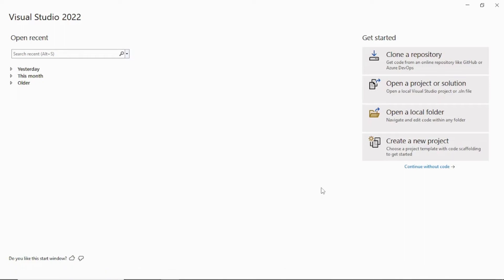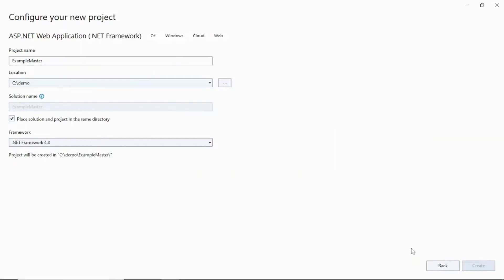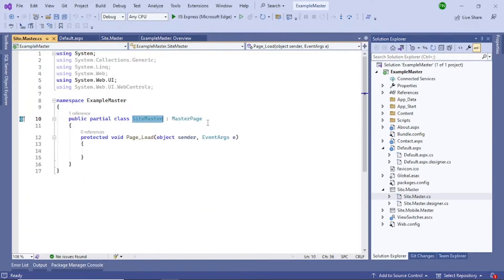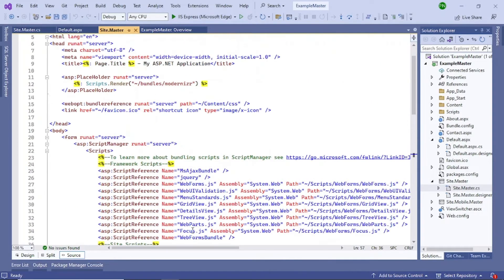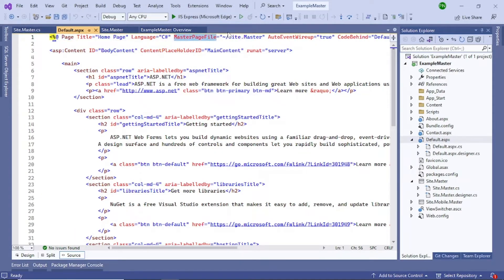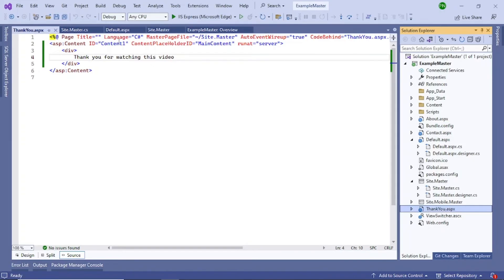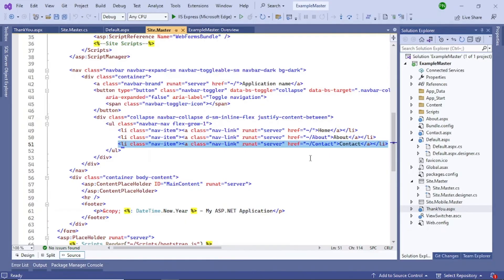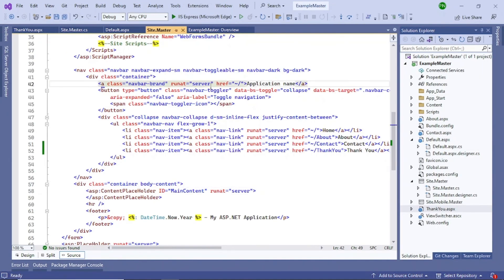Master Pages In ASP.NET Web Forms With C# And Visual Studio 2022 |.NET Framework |Beginners Tutorial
Master Pages in ASP.NET Web forms with C# And Visual Studio 2022 using .NET Framework 4.8 and windows 10 or 11. This is a step by step beginners tutorial. I am using VS 2022 to create a asp.net web forms project and then show you how to customize your forms using the power of master pages. I will create additional navigation links in the menu and link it to a new page.

If you want to learn about asp.net web forms in more detail then check my below video: